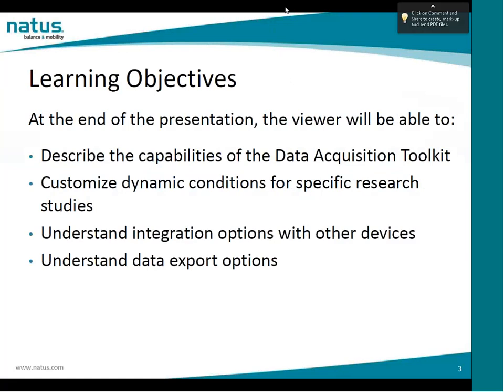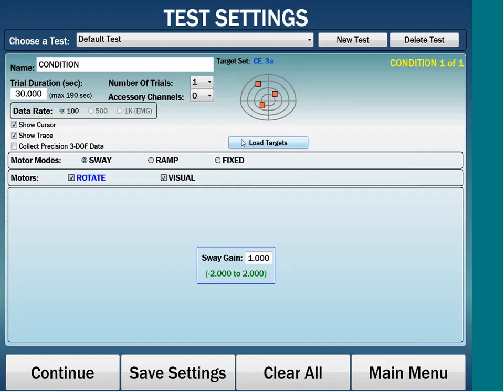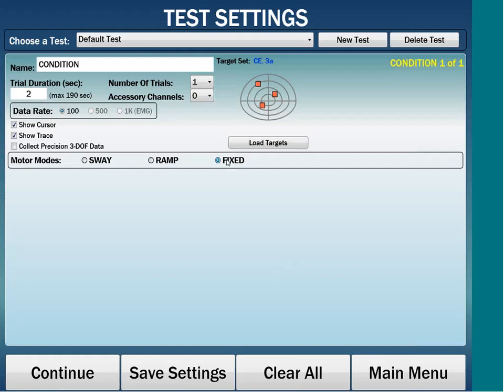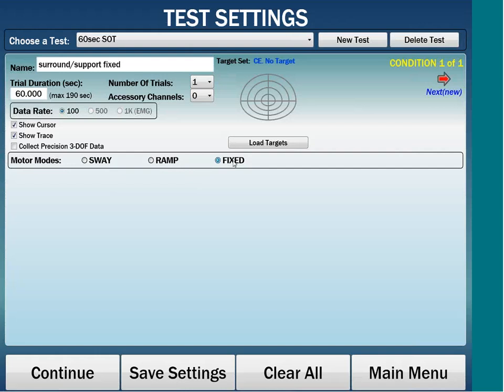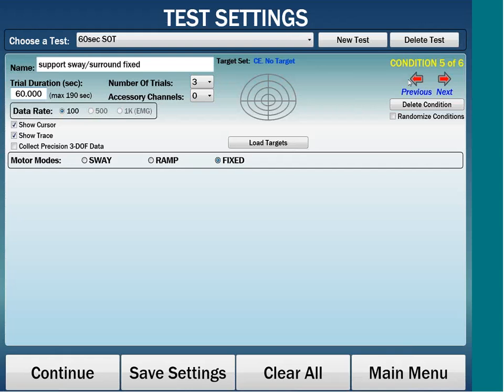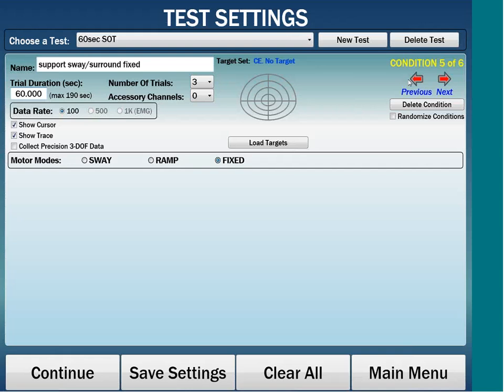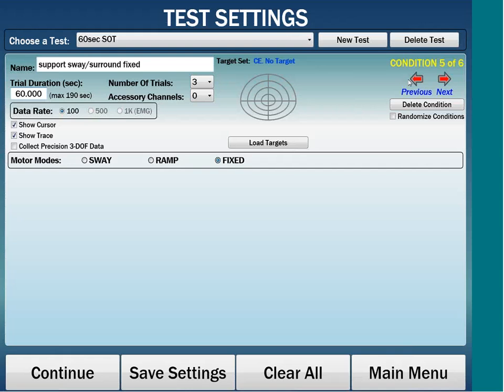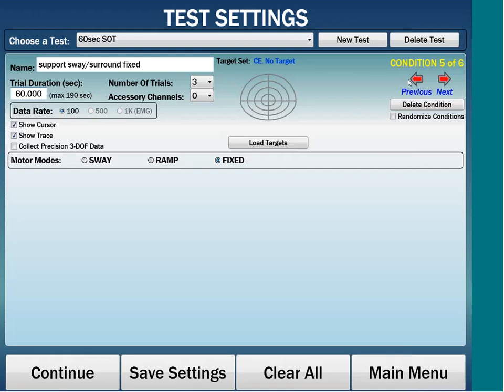Balance eSeminar NeuroCom software option Data Acquisition Toolkit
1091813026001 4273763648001 Balance eSeminar   NeuroCom software option Data Acquisition Toolkit_D-A-T-a---1_Daniel Dubiel